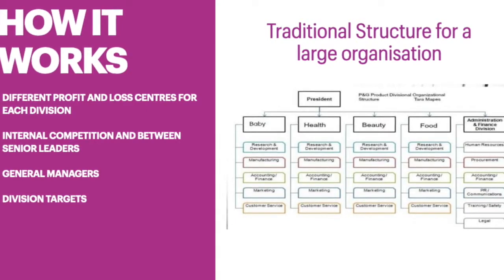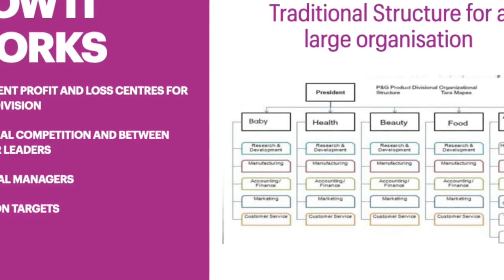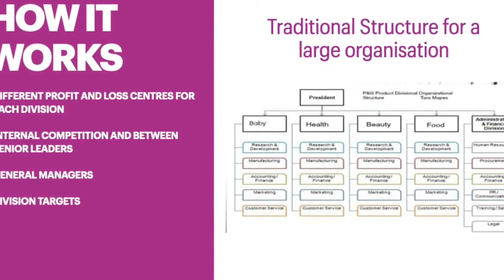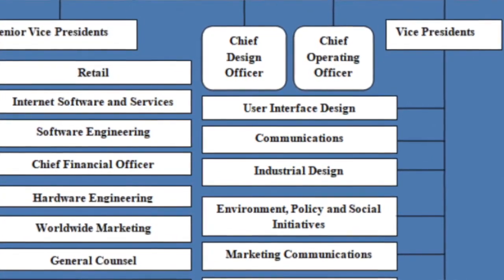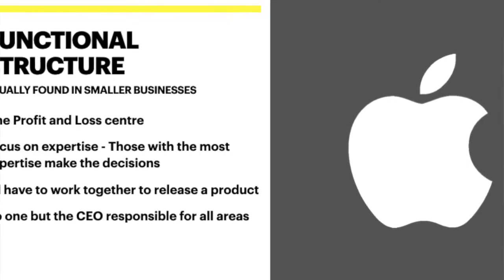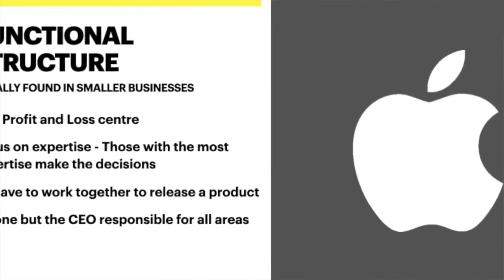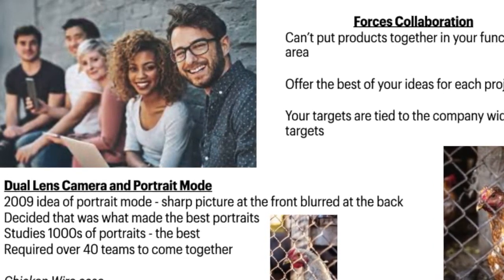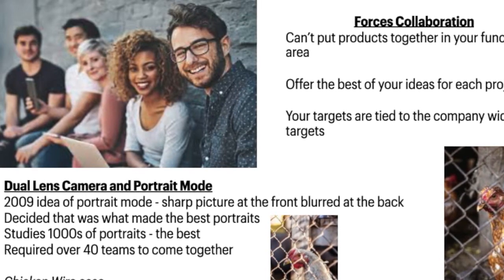09 Apples Organisation Structure